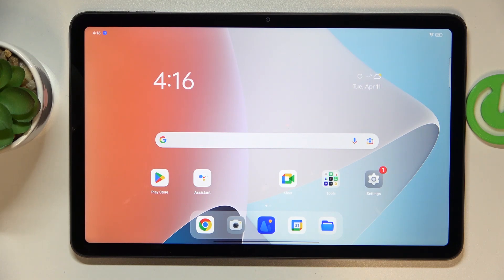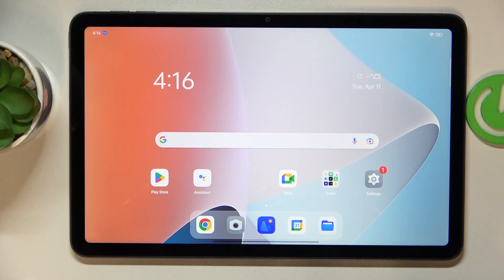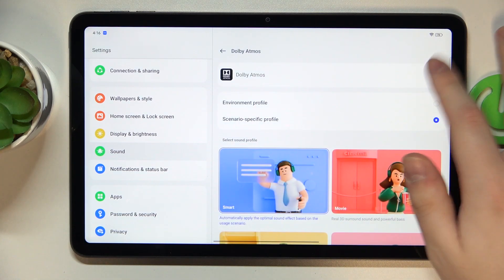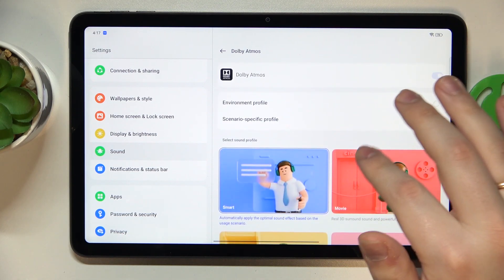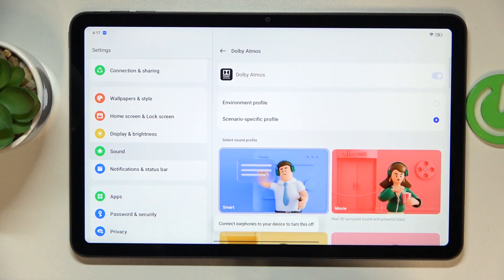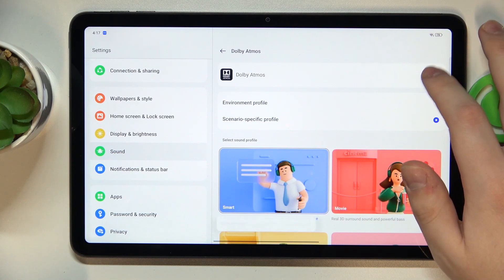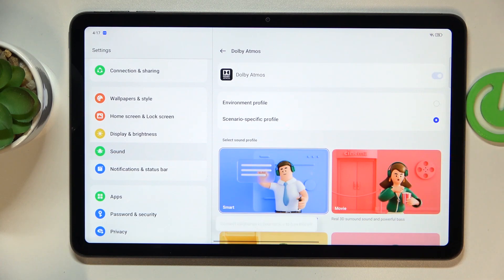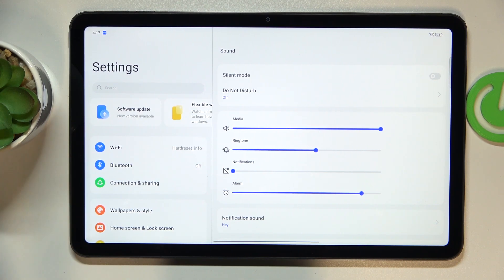How to Enable Dolby Atmos on Oppo Pad Air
Find out more about Oppo Pad Air:
Greetings! In today's tutorial, we will guide you on activating Dolby Atmos on your Oppo Pad Air. Our specialist will showcase the steps to access the sound settings and enable the Dolby Atmos feature, allowing you to experience immersive 3D sound on your device. Thank you for choosing to stay with us, and we hope this video proves to be helpful in enhancing your audio experience. If you want to know more about the Oppo Pad Air, visit our YouTube channel.

How to turn on Dolby Atmos on Oppo Pad Air? How to access sound settings in Oppo Pad Air? How to activate Dolby Atmos on Oppo Pad Air?